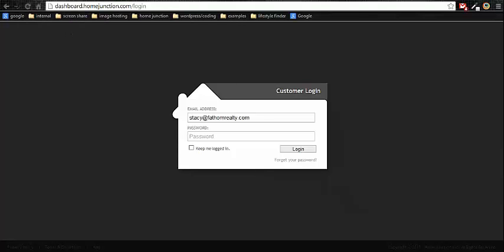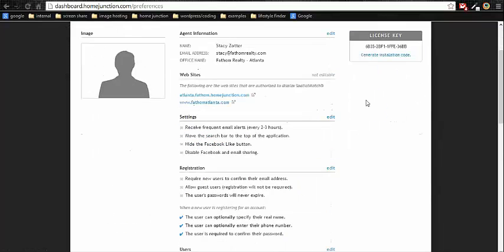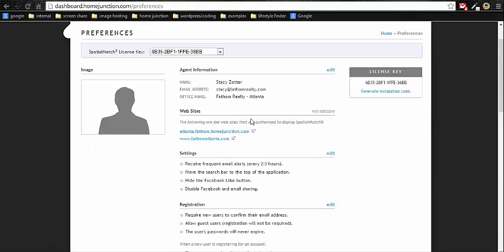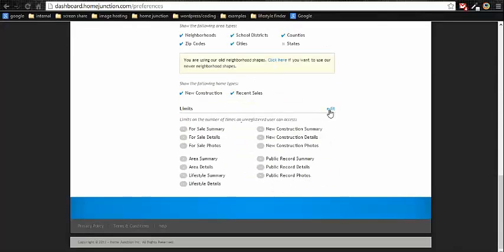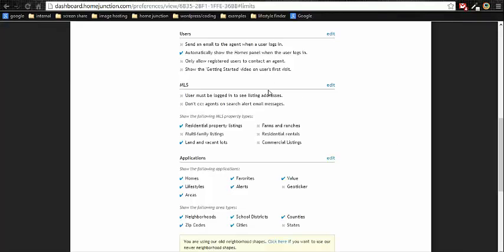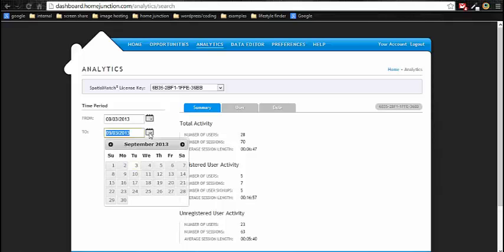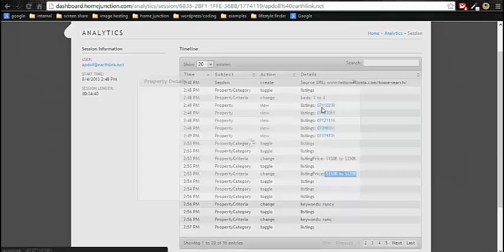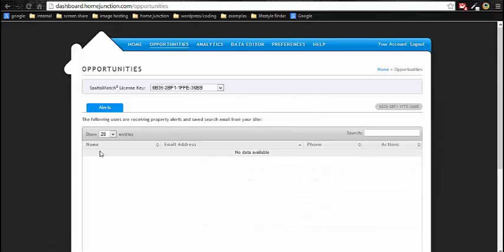Spatial Match Dashboard Tutorial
This is a general walkthrough of the Home Junction's Spatial Match Dashboard functionality and navigation.